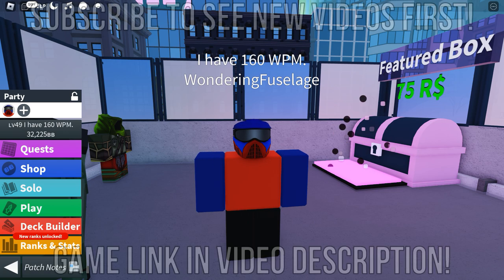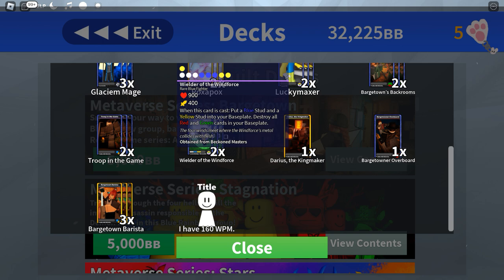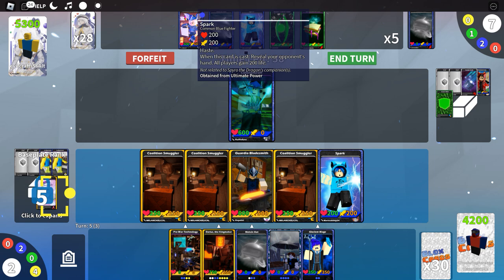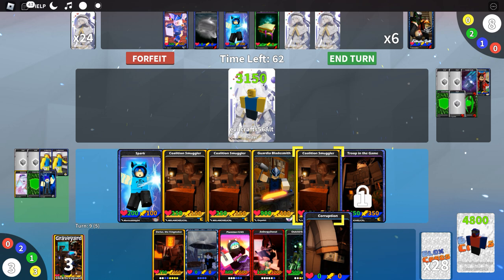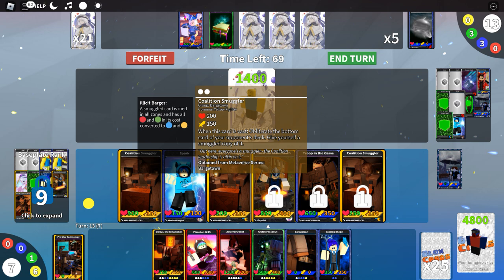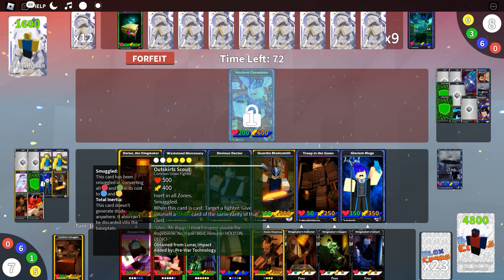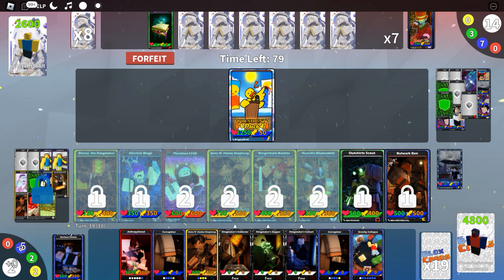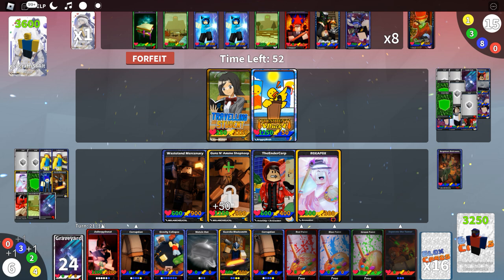Roblox: Blox Cards - After The Flash (Bargetown Bash)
Knuckles_Sucks! - Drozerix